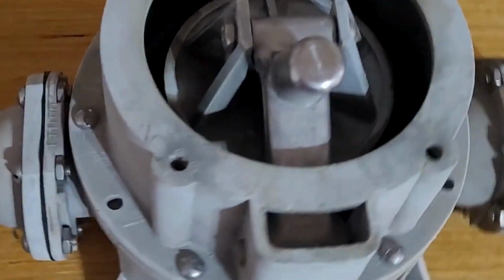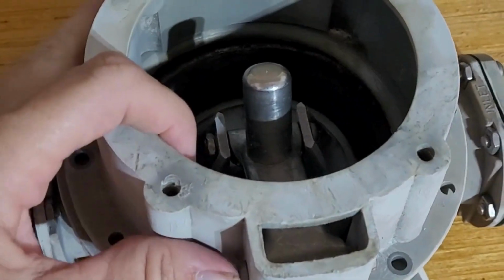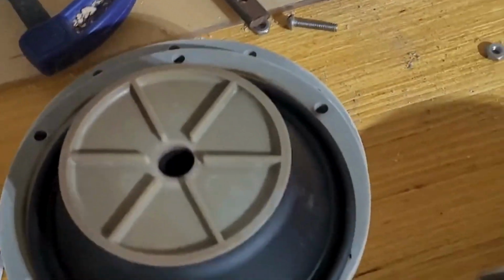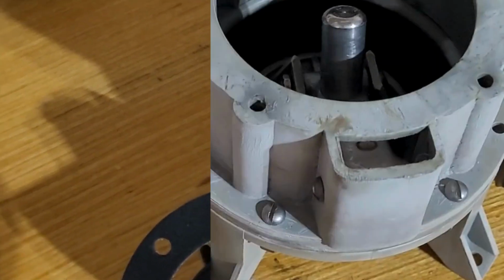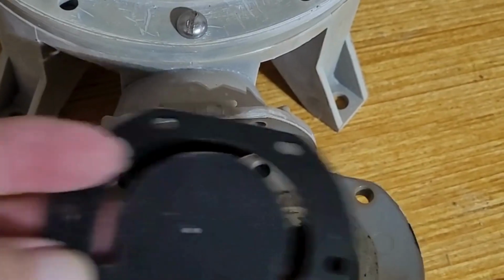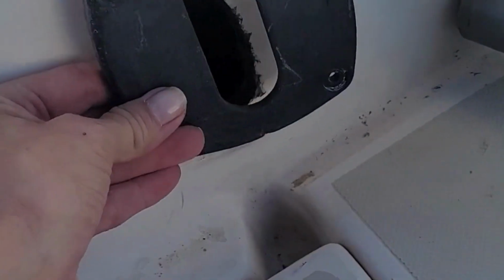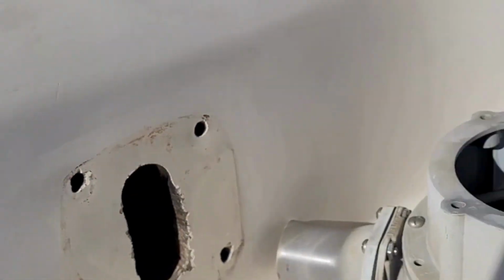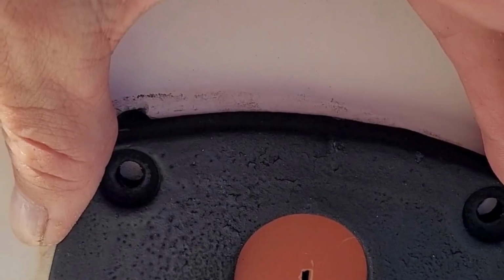Guzzler 500 Manual Bilge Pump Rebuild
In this video, I take you step-by-step through the process of rebuilding a Guzzler 500 Manual Bilge Pump on my Pearson 27 sailboat.

Using the service repair kit from West Marine, I'll show you how to restore this essential piece of equipment to keep your boat safe and dry. Whether you're a DIY enthusiast or just want to learn more about boat maintenance, this video has you covered.

Watch as I bring my boat one step closer to her former glory! Check out the repair kit I used here: West Marine Guzzler 500 Pump Service Kit